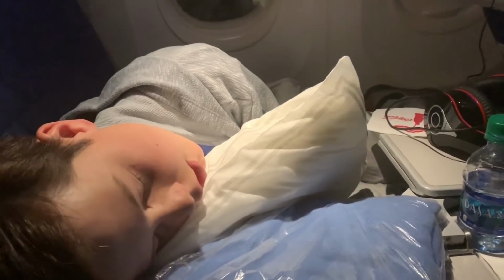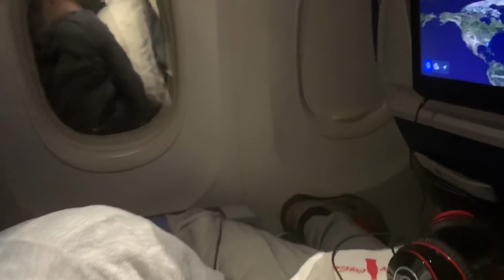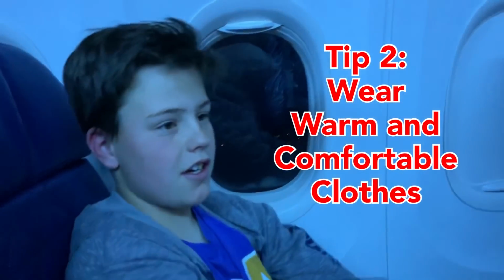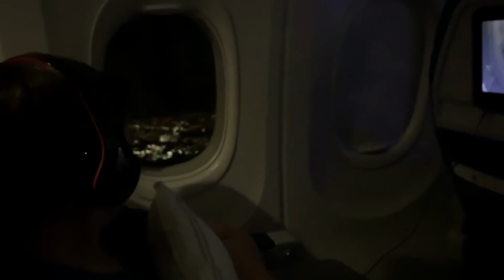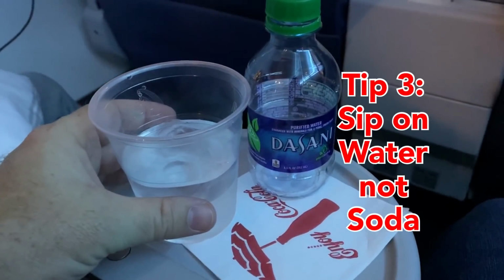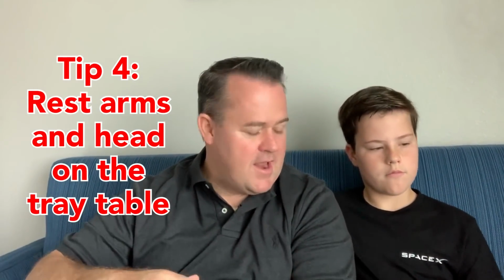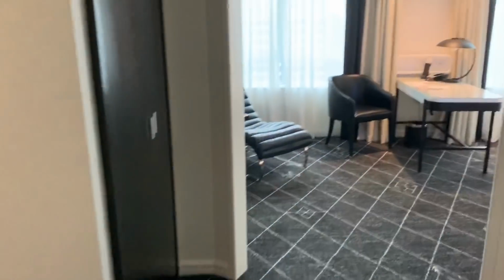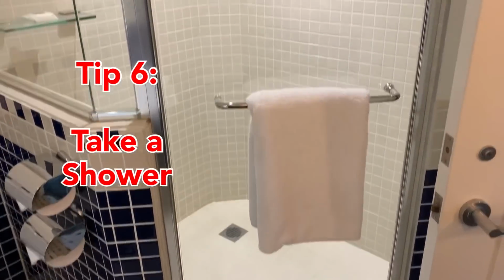Red Eye Flight? Here's a Few Good Tips to Help!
A few tips from some travel pro’s on dealing with pesky red eye flights!  Nobody loves flying in the middle of the night - especially when you can't seem to get any sleep on a crowded plane. We share a few tips on how to cope with a late night red eye flight.

One of our favorite tips:  Finds some NOICE CANCELLING HEADPHONES. There are some fantastic ones out in the market... but you don't need to spend hundreds of dollars.  Check out this set of bluetooth wireless noise cancelling headphones for less than $30: